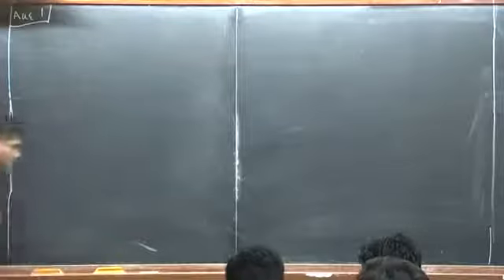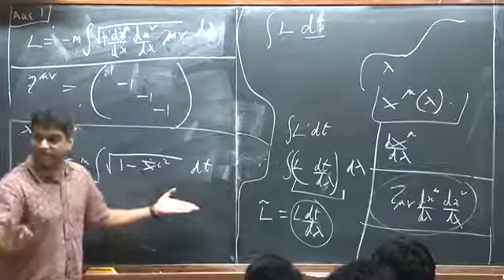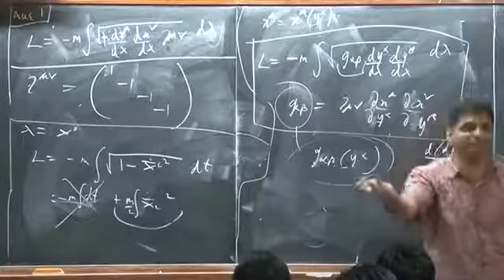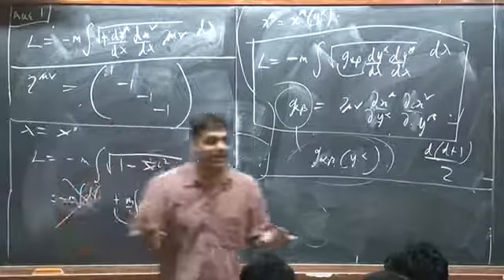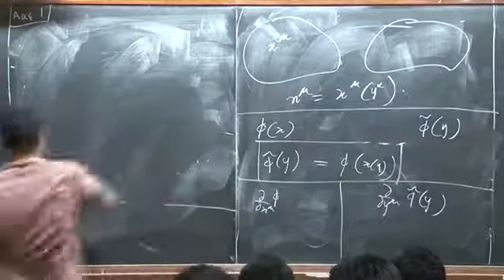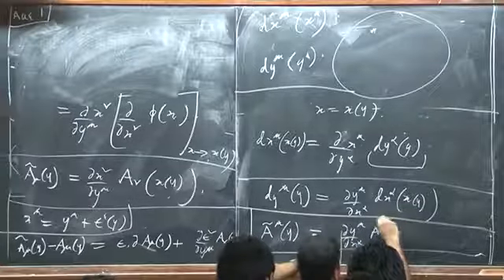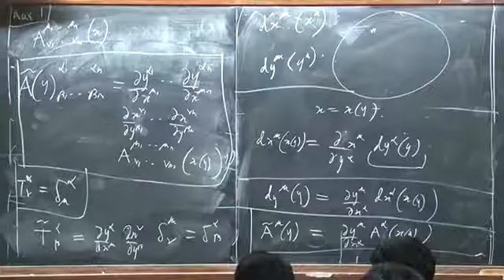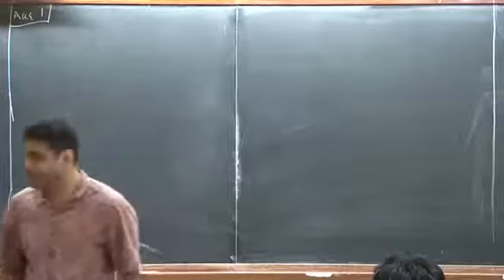Shiraz General Relativity Lecture 01 2017 08 01